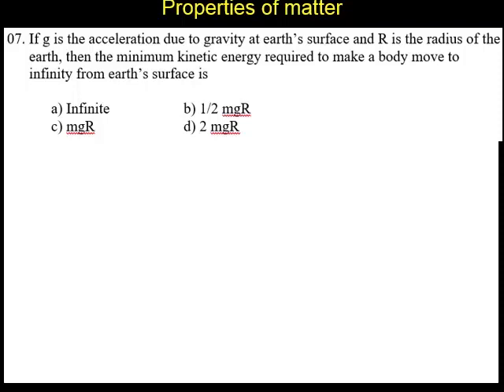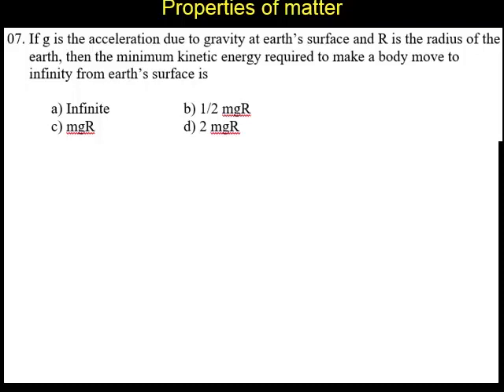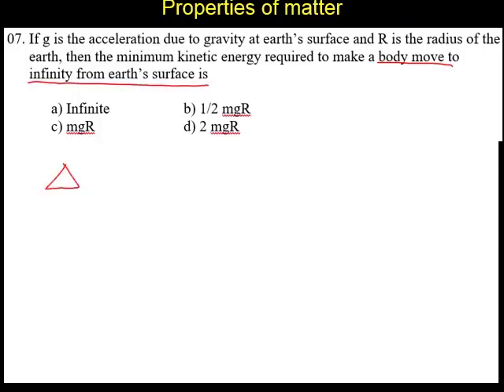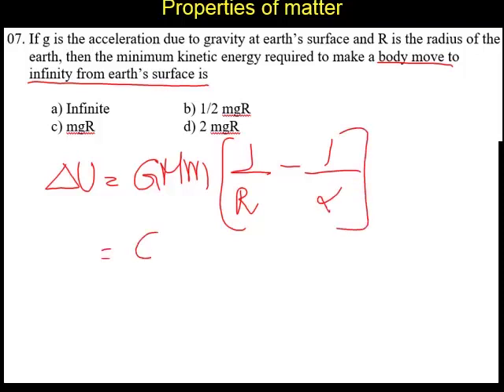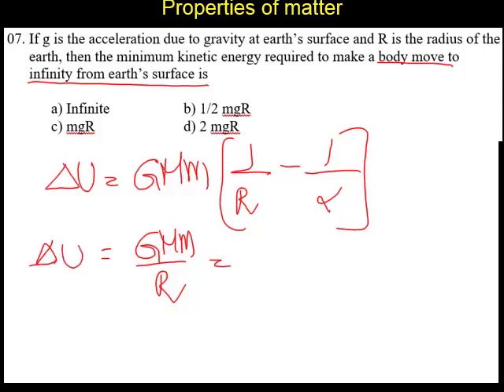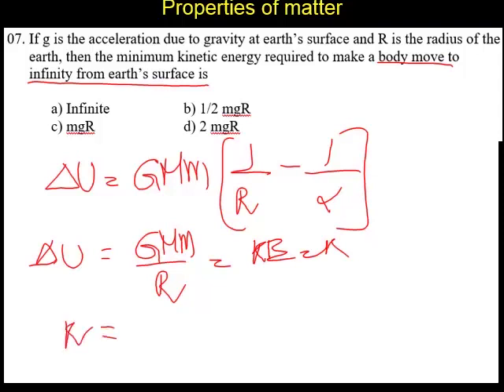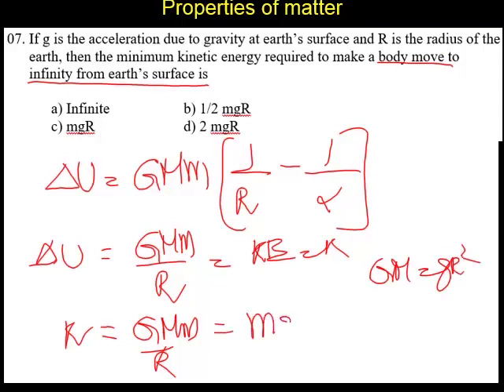Physics 2020 Test 7 Question 1 6